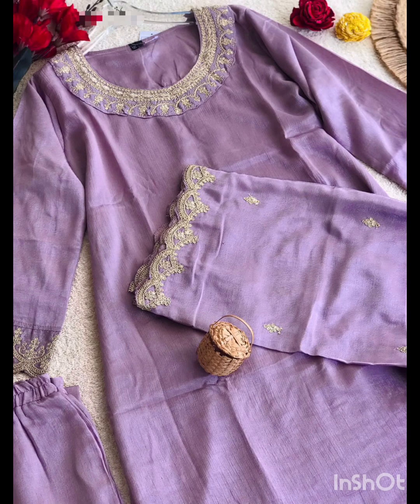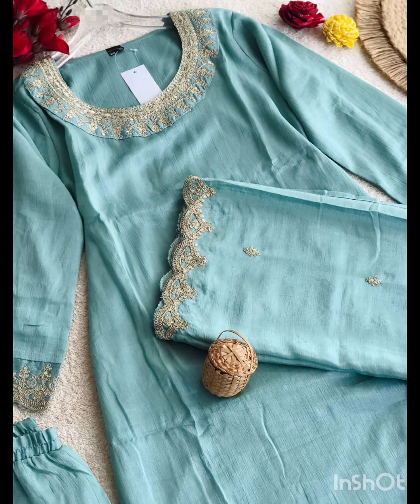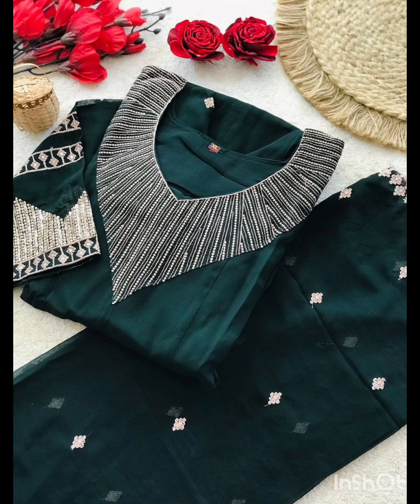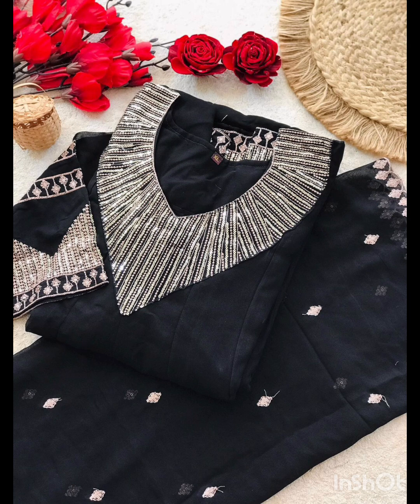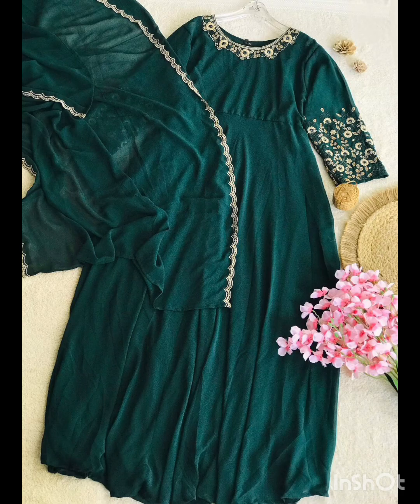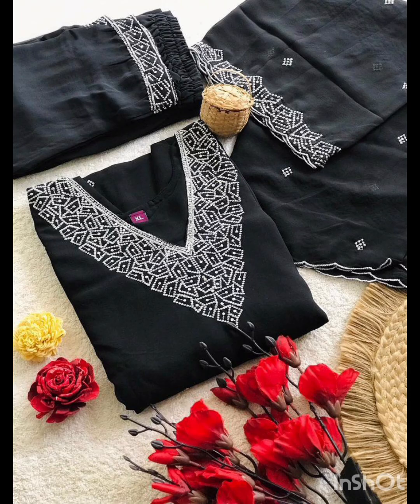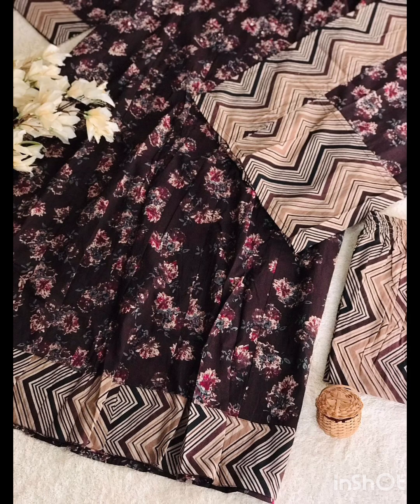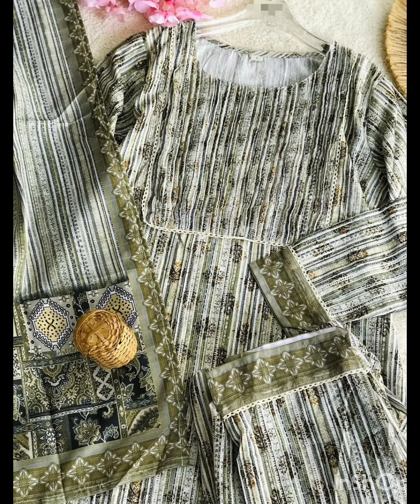Beautiful party wear Collections 🤩🤩🤩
For daily updates join my WhatsApp group